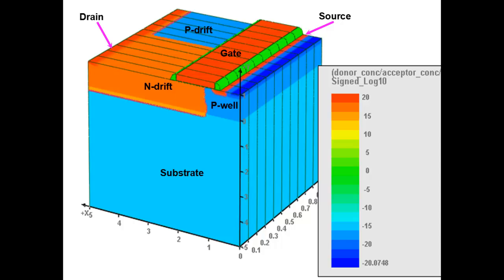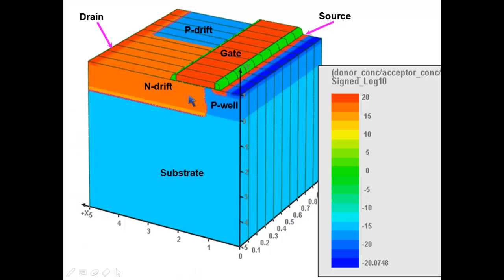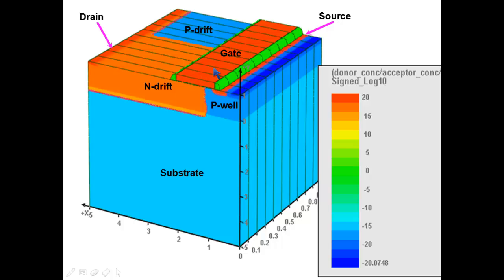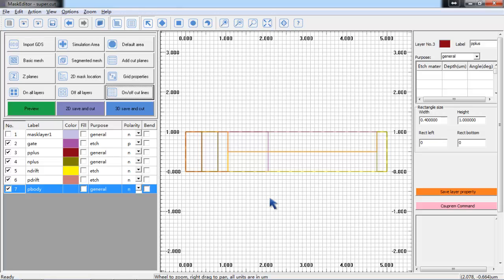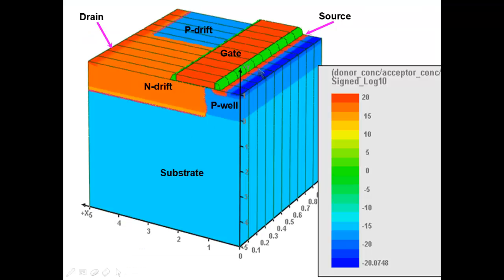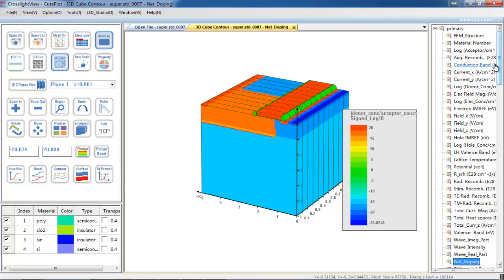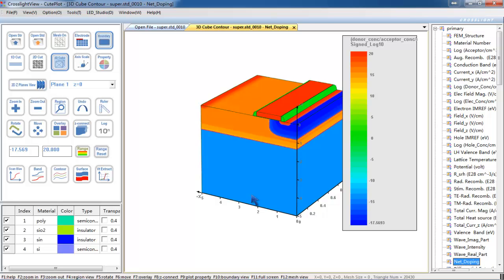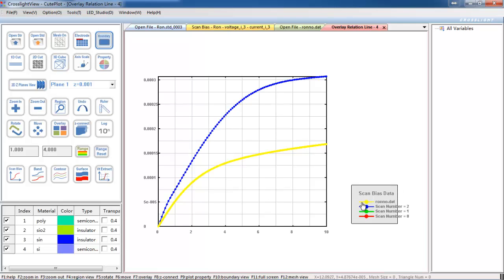Super Junction LDMOS 3D TCAD Simulation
This is a tutorial of 3D Super Junction LDMOS TCAD simulation from Crosslight Software.